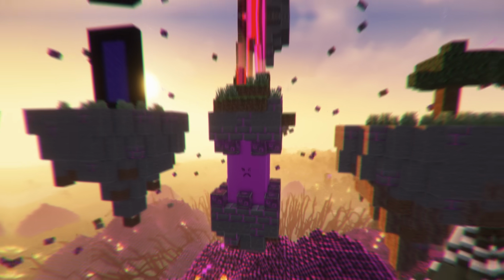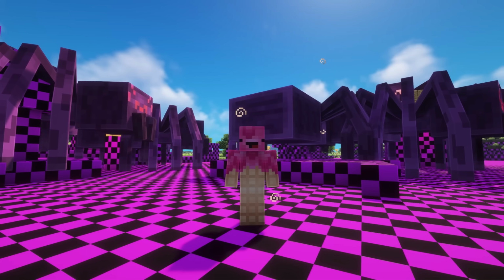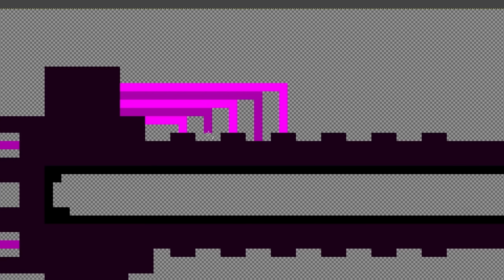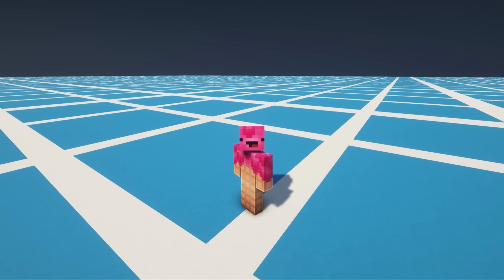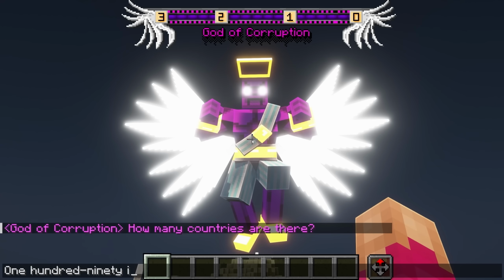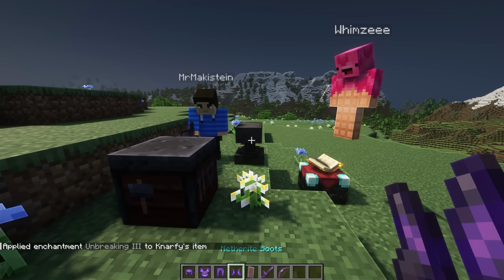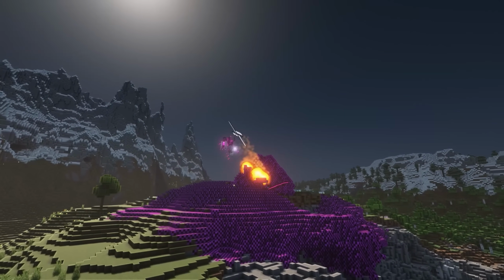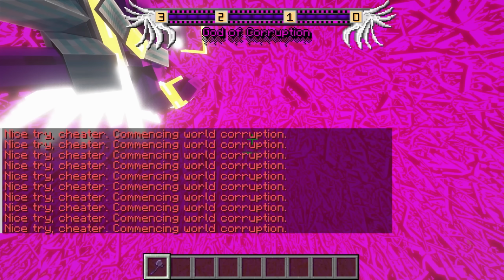I Coded a Minecraft Boss that's Secretly a Virus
I coded a Minecraft boss so difficult, you must cheat to save your world.

I spent the past 6 months learning everything I could about Minecraft modding, all to make one of the most impossibly absurd Minecraft bosses ever made.  If you like Systemzee, Fundy, Doctor4t, or Mysticat's videos, you might enjoy my content as well.

Special thanks to @Knarfy and @McMakistein for playing!

0:00 The Corruption
1:23 Big Mean Blob
3:48 Laughing TNT
4:49 Turbo Death Bot
7:24 Crystal Monstrosity
8:43 The Corruption Storm
13:29 THE FINAL FORM
16:06 Battle